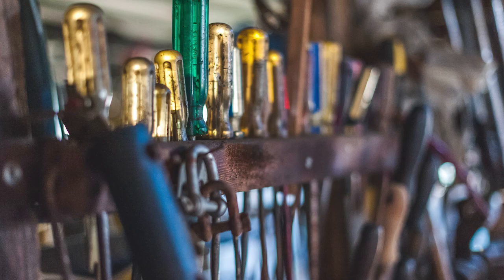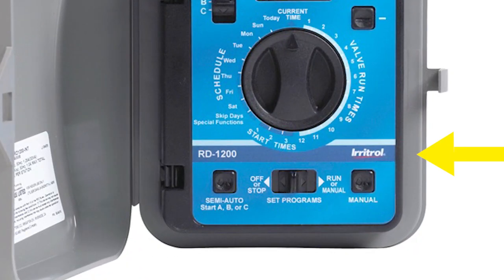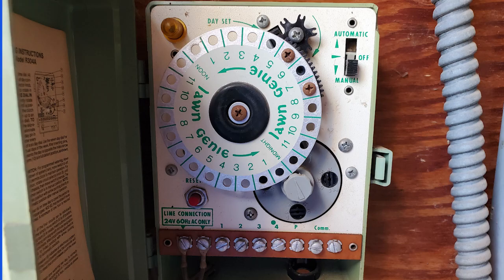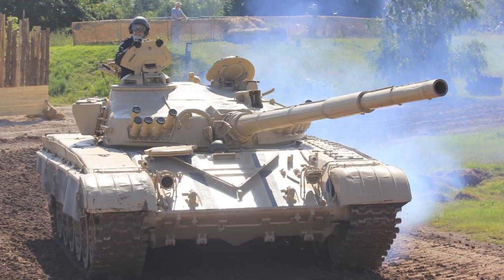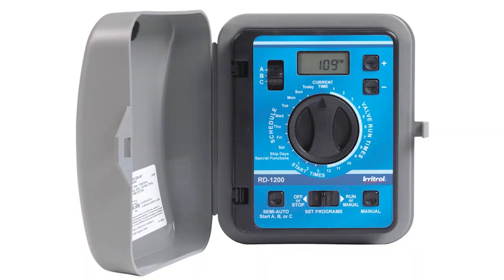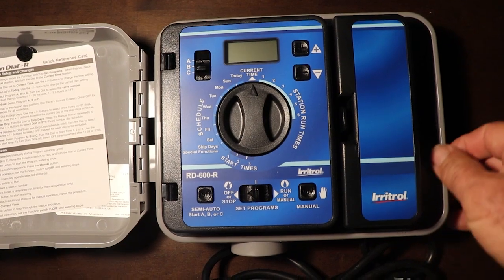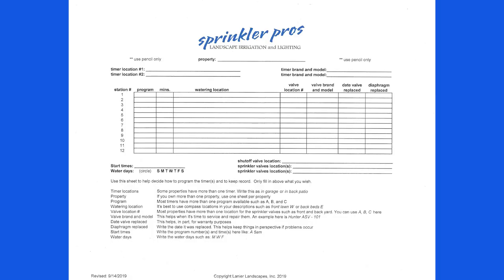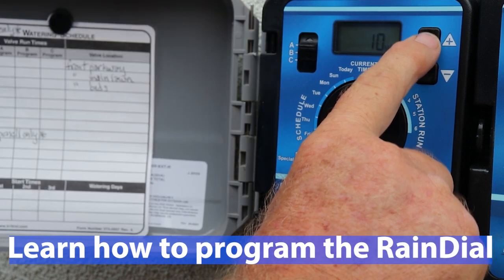THE EASIEST Pro-grade irrigation timer on the market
There is a myriad of controllers out there that you can buy at the home center or hardware store, but I have found (and many of you have too) that they tend to be difficult to operate and just feel flimsy.

I only promote professional grade products so in this video I’m going to be showing you THE EASIEST professional grade timer on the market.

Chapters:
0:00 Start
0:36 Who are you?
1:10 THE EASIEST
1:53 History lesson
4:35 Recent upgrade
5:03 Optional accessories
5:43 Decades of simplicity
6:25 Programming intro

Minutes into Days by The Present Writer